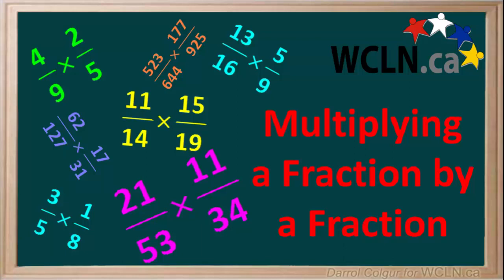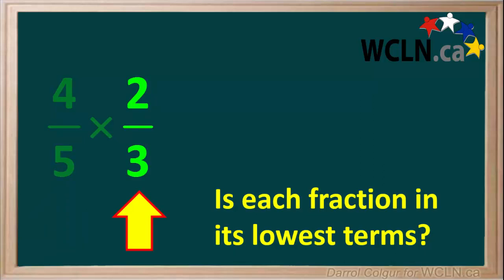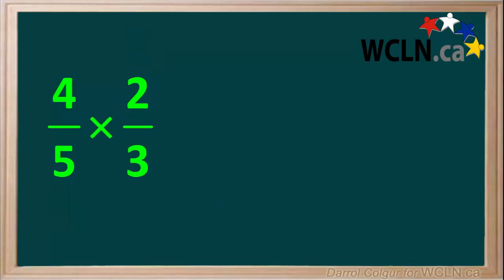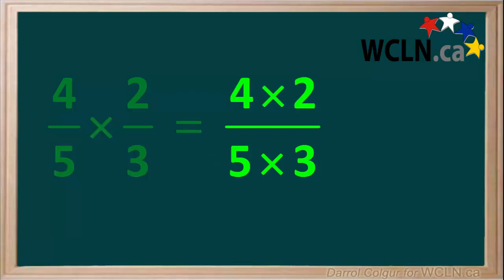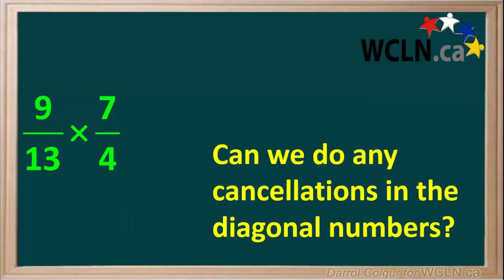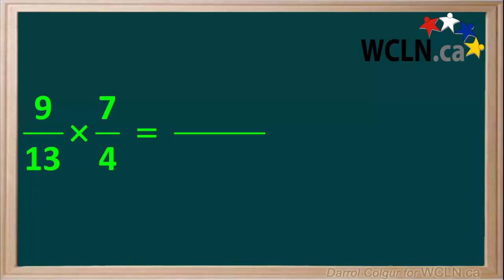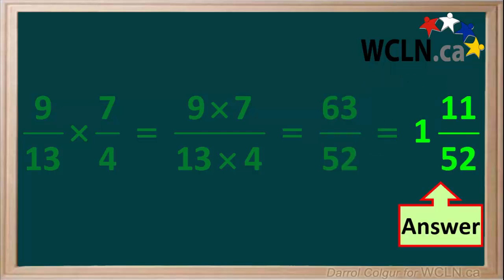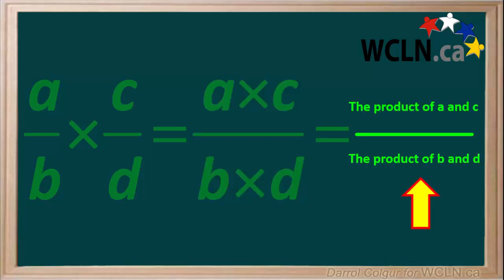WCLN - Multiplying a fraction by a fraction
Multiplying a fraction and a fraction